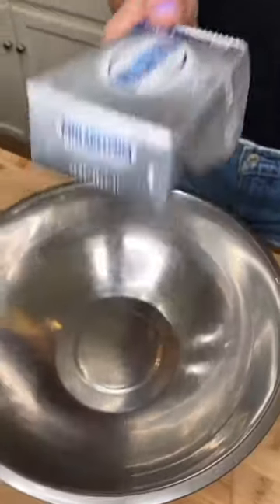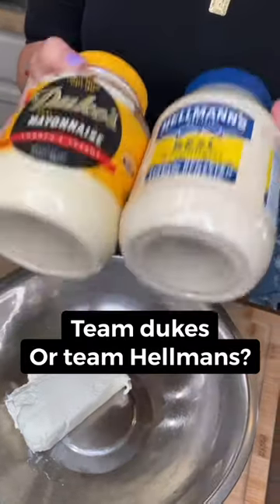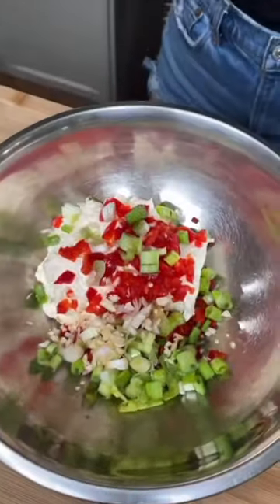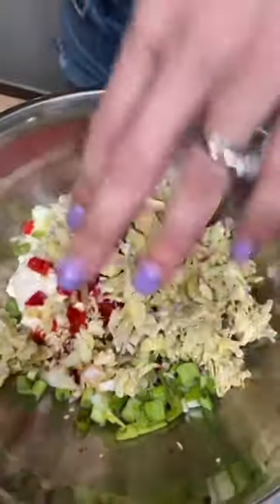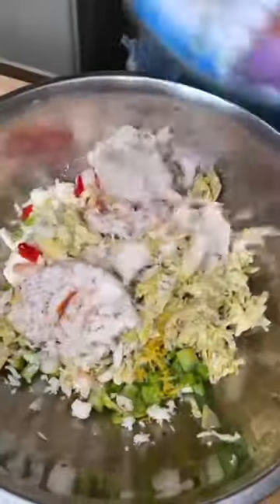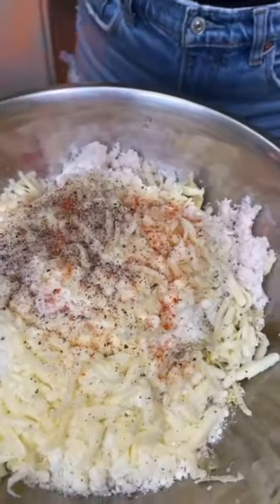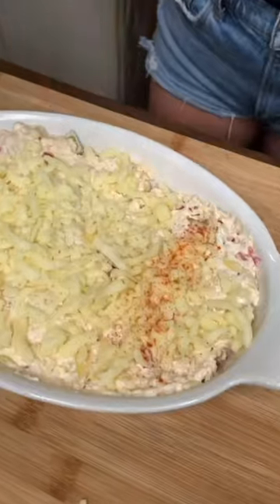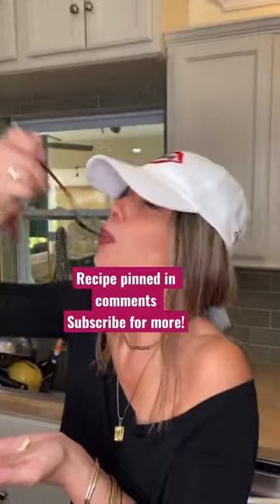🦀 crabby | artichoke dip!